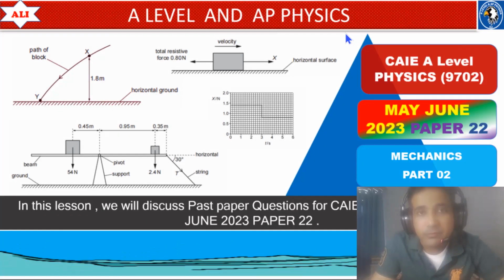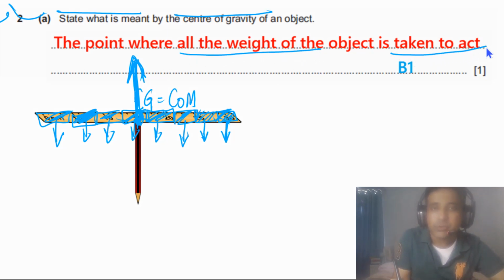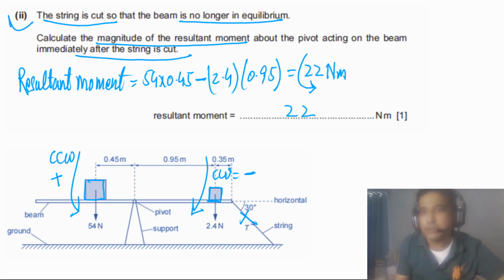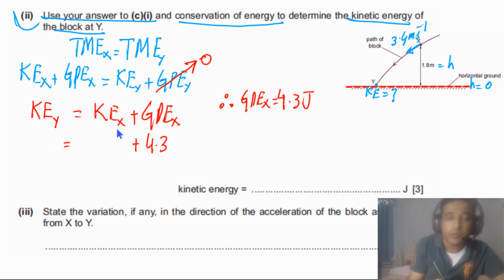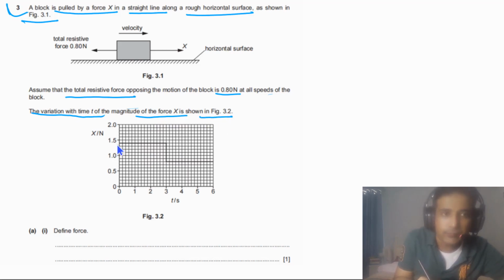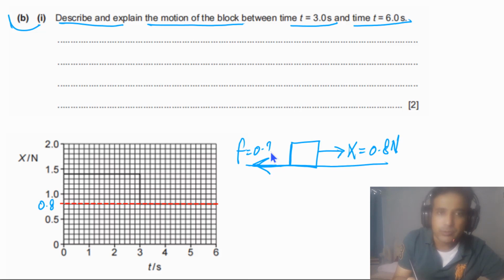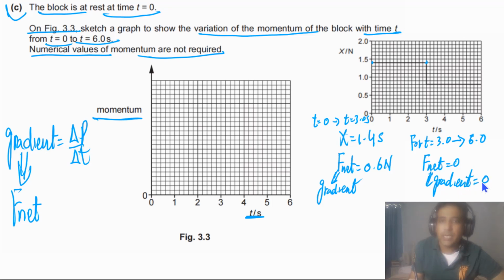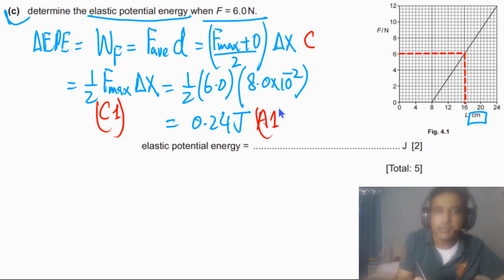AS Level PHYS 9702 PAPER 2 | May/June 2023 | Paper 22 | 9702/22/M/J/23 | Detailed Solution-Part02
AS Level PHYSICS 9702 PAPER 2 | May/June 2023 | Paper 22 | 9702/22/M/J/23 | Detailed Solution-Part02